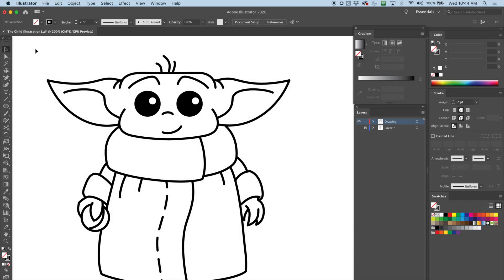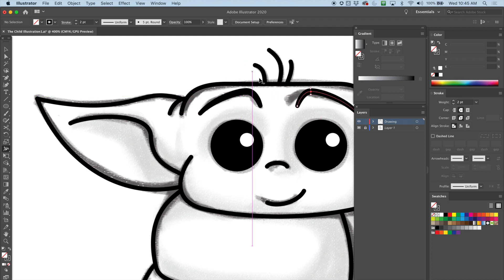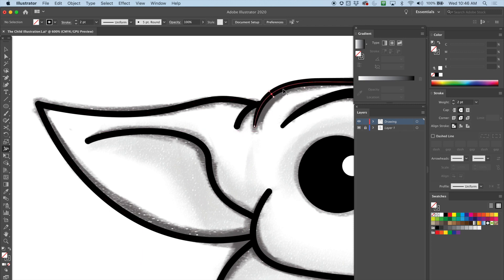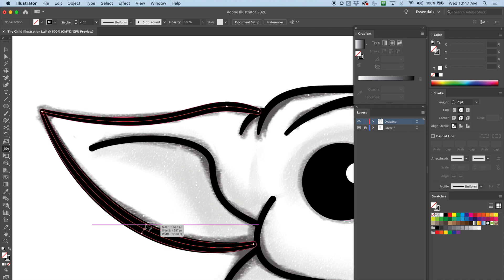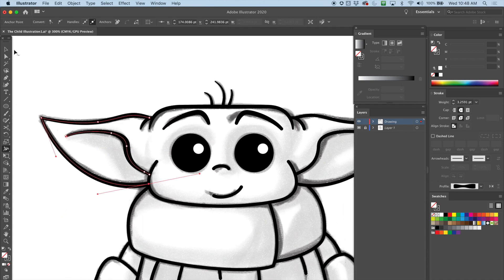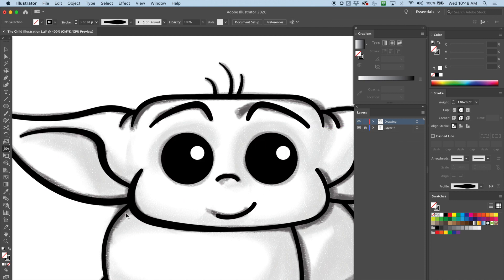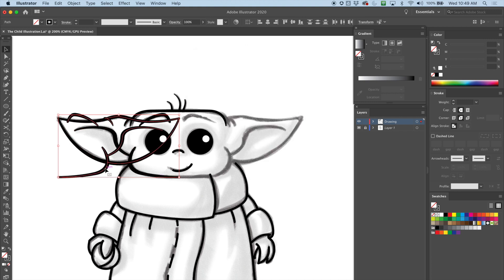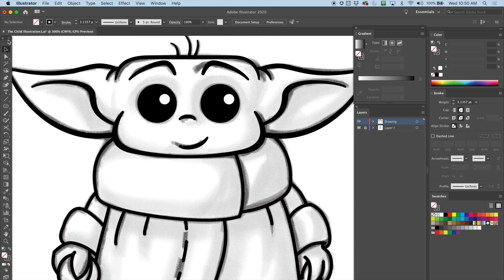Ai for Beginners 21: Illustration Practice 2 Width Tool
This is a video about Illustrating in Ai using the Width Tool. Here is a link to the image.